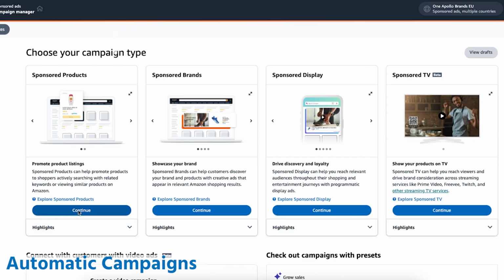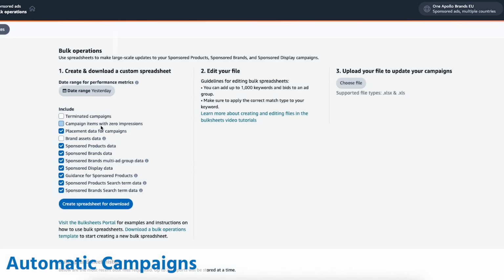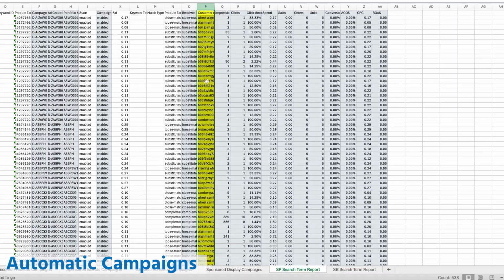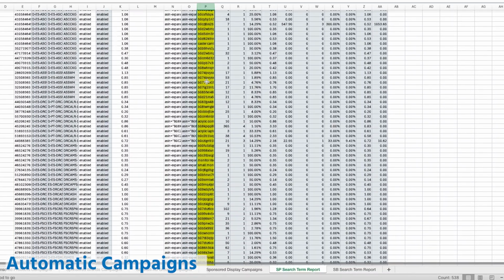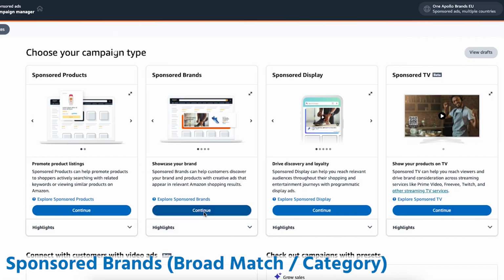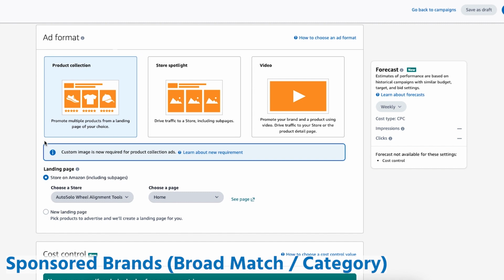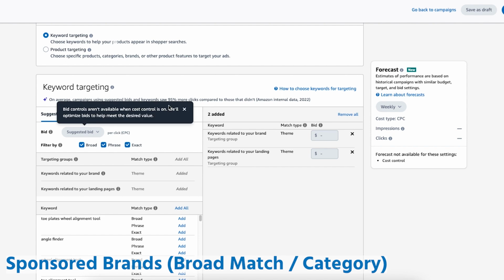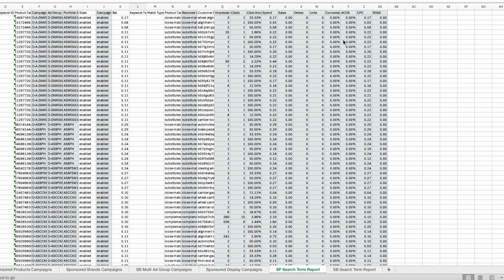Amazon Ads 1.5: Sponsored Products Discovery Campaigns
In this final installment of our Amazon Sponsored Products Advertising strategy series, we dive into Discovery Campaigns—an essential strategy for uncovering new keywords and product targets to expand your reach. Learn how to optimize your ad strategy and maximize your Amazon PPC results step by step. If you're serious about advertising on Amazon, you won’t want to miss this!

This video is the sixth and last part of my Sponsored Products Advertising Series. The beginning video of this series is

🕒 Time Stamps 🕓
00:00 - Introduction
00:21 - Automatic Campaigns
01:07 - Keyword Campaigns (Broad)
01:25 - Product Targeting Campaigns (Expanded)
01:46 - Sponsored Brands (Broad / Category)
02:00 - Review and Add New Search Terms

I'm David Oberlander, a business consultant and 7-figure seller managing accounts with cumulative sales exceeding 8 figures, specializing in e-commerce strategy, branding, manufacturing, and operations. With offices in the US, Hong Kong, and Shenzhen, I bring over 15 years of experience in the e-commerce industry and have a passion for helping businesses scale and succeed.

I created this channel to share my knowledge and offer advice to aspiring Amazon sellers and business owners at any level who want to learn more about selling on Amazon and mastering the e-commerce landscape.